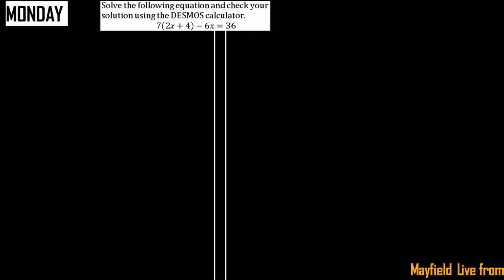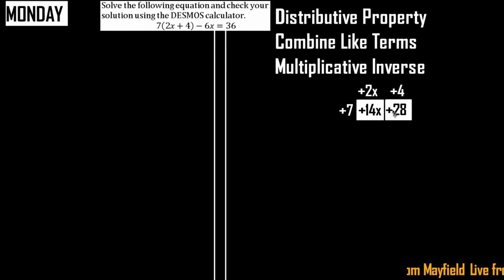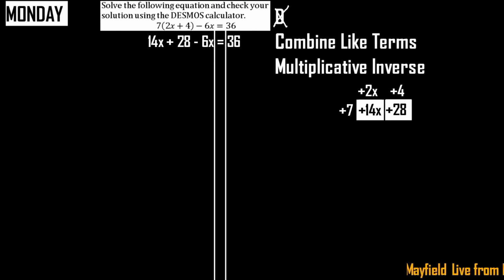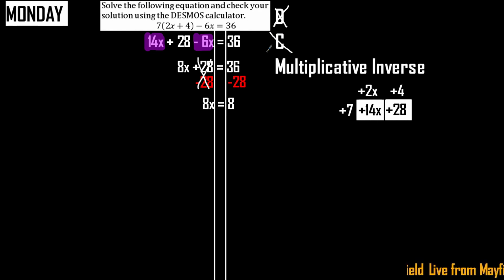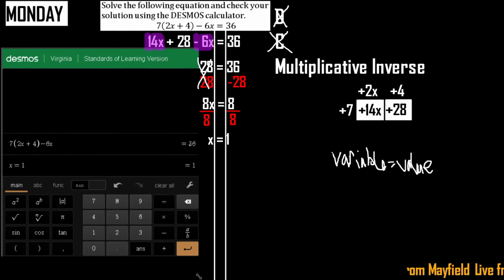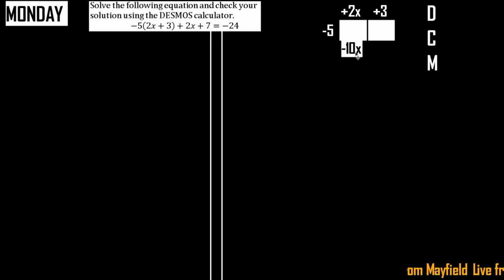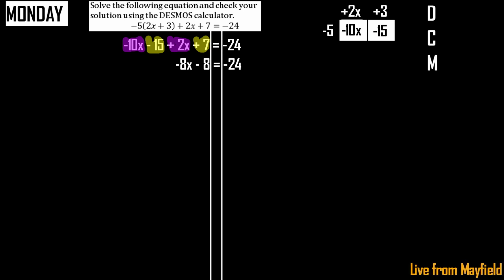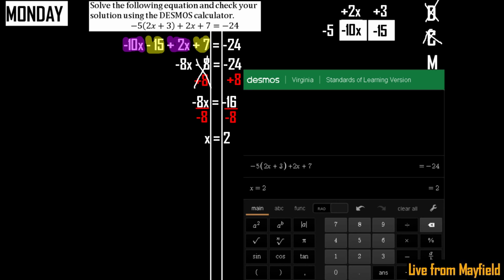12-2-19 Monday Warm Up